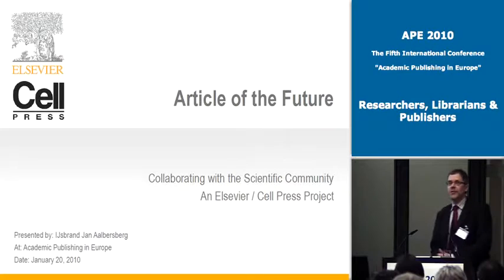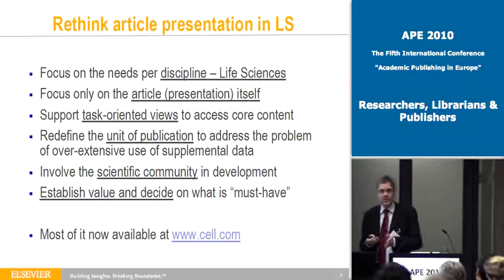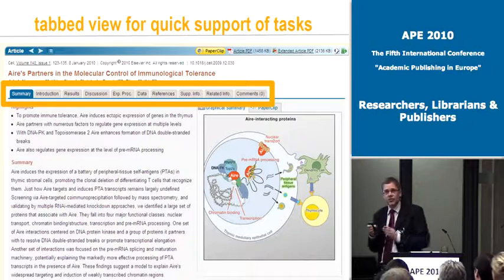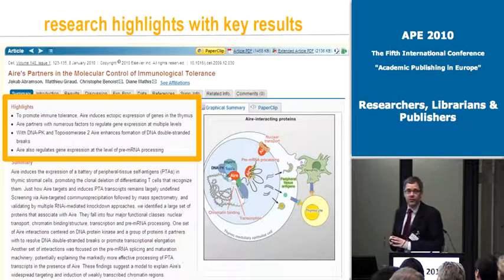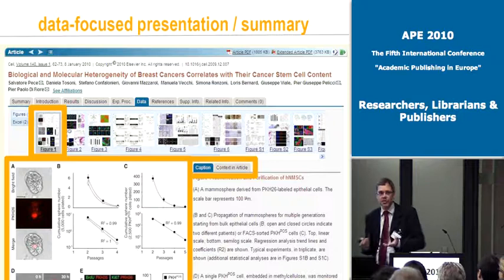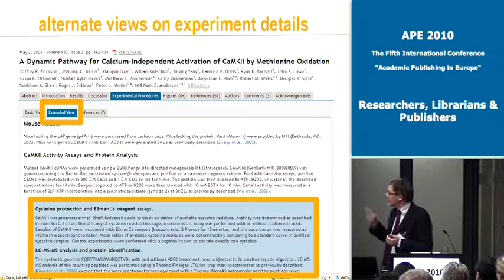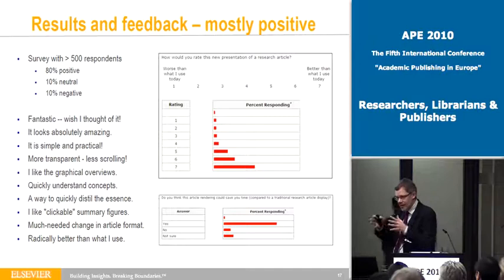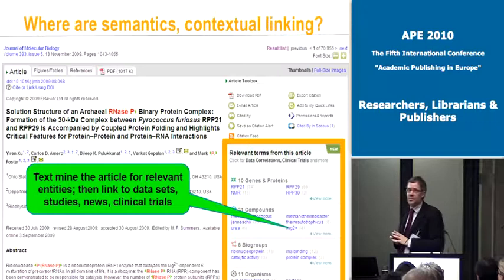Elsevier's Article of the Future